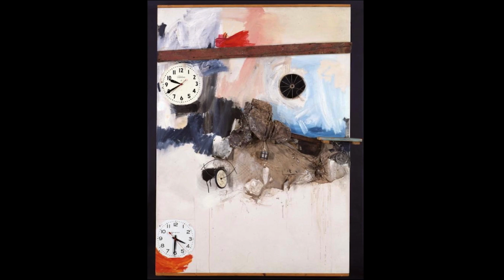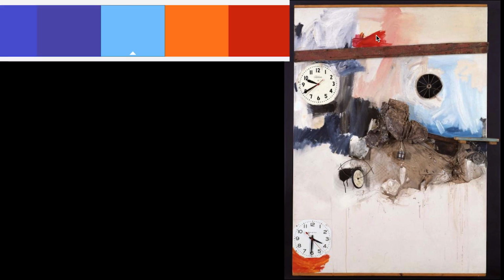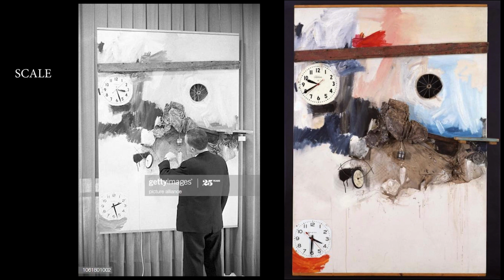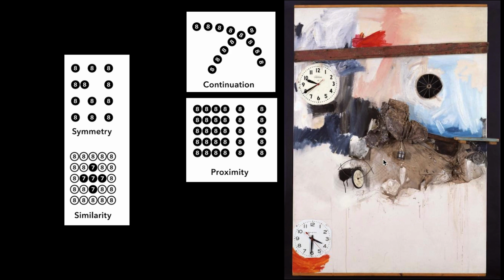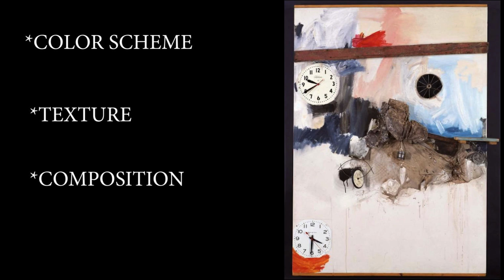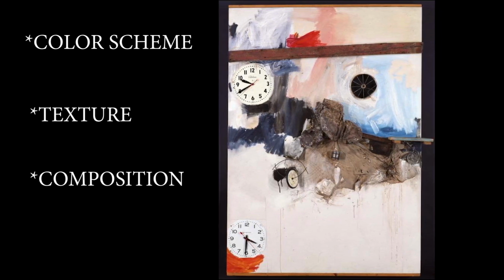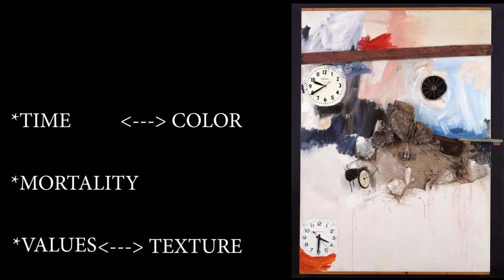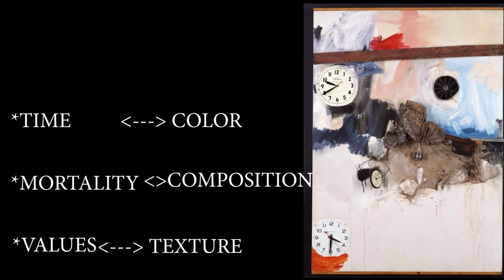Visual Analysis of 'Resevoir' by Robert Rauschenberg